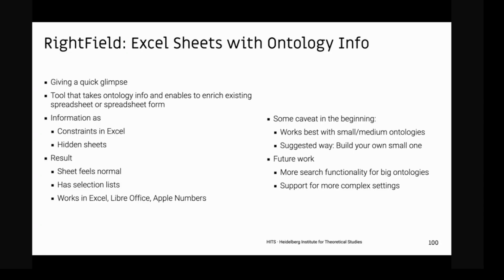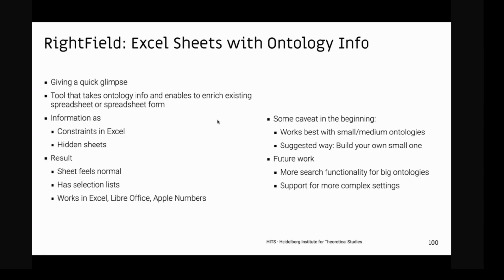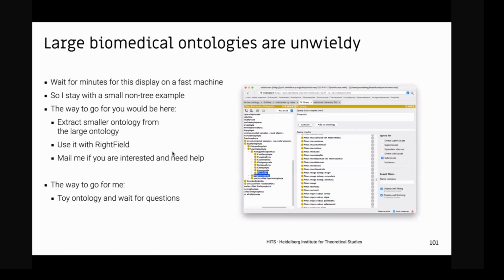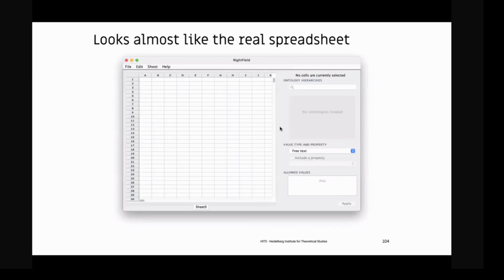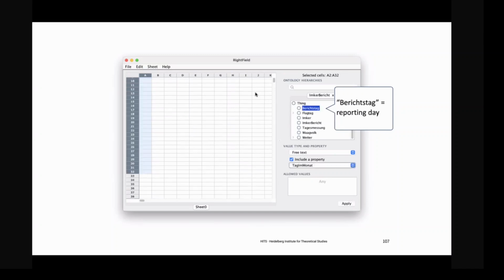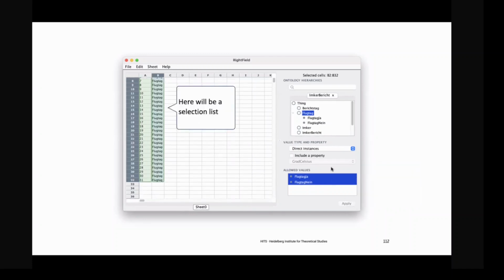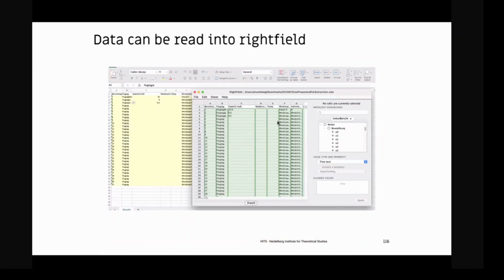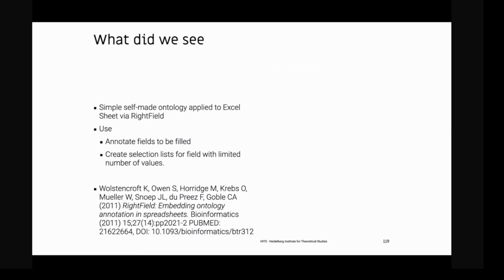Three useful tools to get data in shape - RightField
Three useful tools to get data in shape - RightField by PD Dr. Wolfgang Müller - Heidelberg Institute for Theoretical Studies (HITS)

This lecture will introduce you to essential tools for cleaning and organizing research data. In the second part we focus on RightField. You will learn how to embed standardized metadata into spreadsheets, improve data interoperability, and ensure compliance with semantic standards for better data reuse and sharing.

This is a recording of the lecture “Three useful tools to get data in shape” as part of the NFDI4Biodiversity & iDiv Seasonal School 2024.

The NFDI4Biodiversity & iDiv Seasonal School on Data Management in Biodiversity and Environmental Science was a collaboration between the German Centre for Integrative Biodiversity Research (iDiv) and the NFDI4Biodiversity consortium. This course offered cutting-edge skills and knowledge essential for handling scientific data throughout its life cycle. The intensive five-day program combined direct knowledge transfer with practical lessons to introduce participants to fundamental and advanced tools in research data management (RDM), tailored to enhance their future careers.

Protégé - A free, open-source ontology editor (developed by Stanford University and the protégé community)